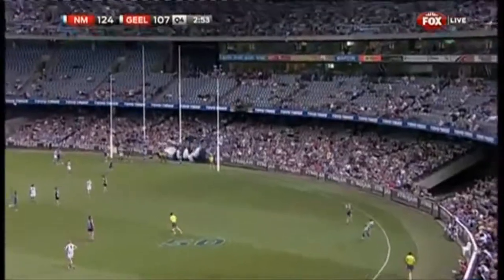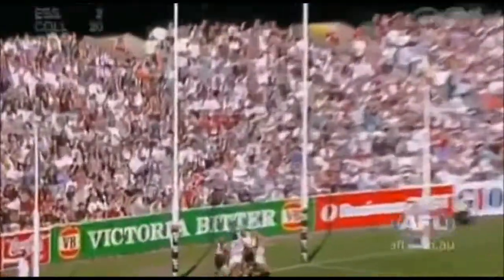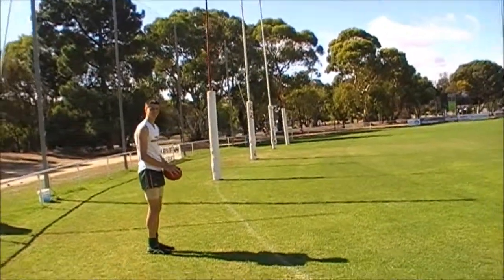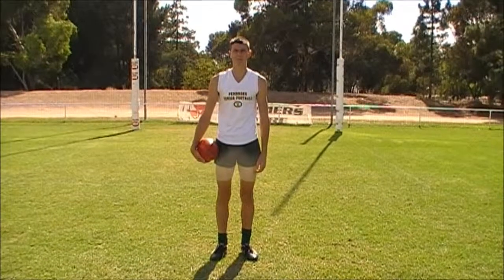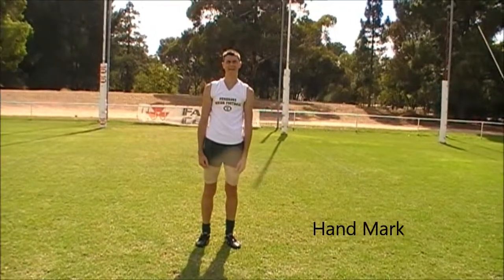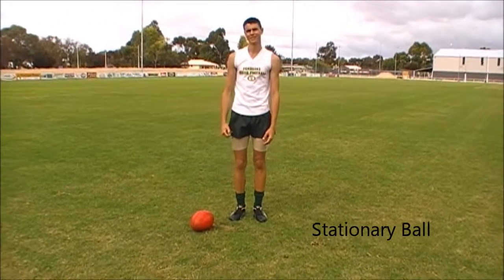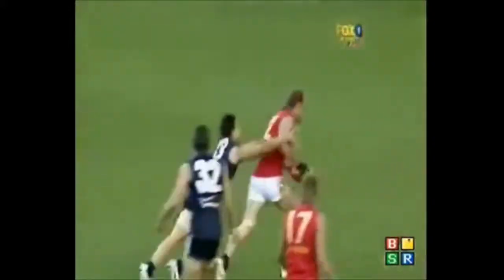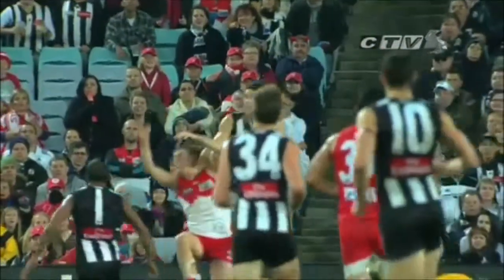AFL Skills Guide-Research Project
This video was a part of my Research Project, hopefully it can help further develop or start your AFL career, Thanks